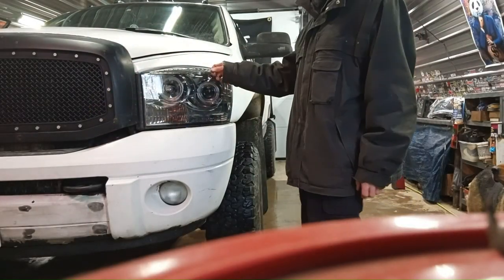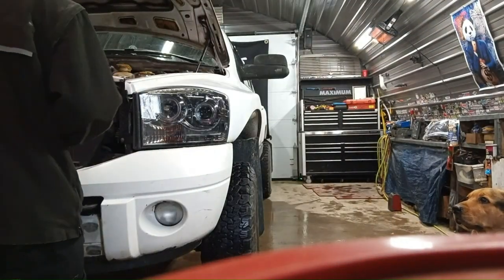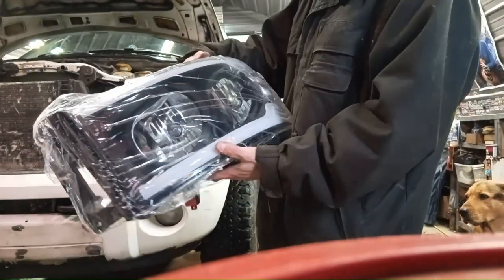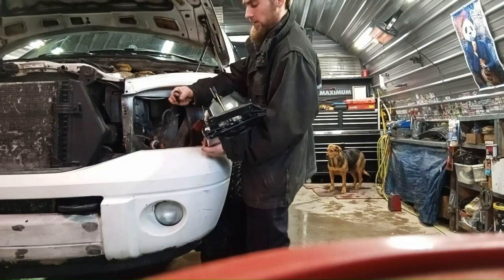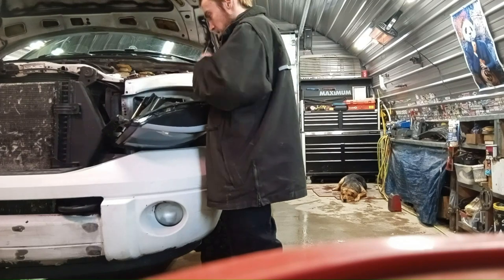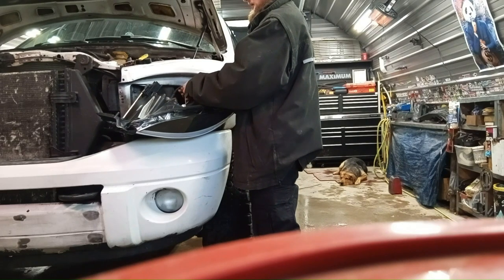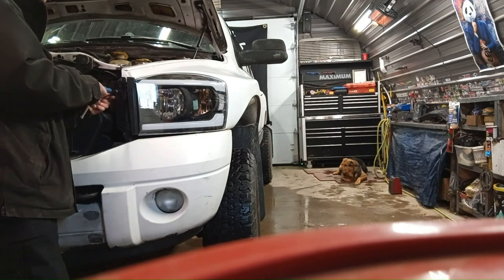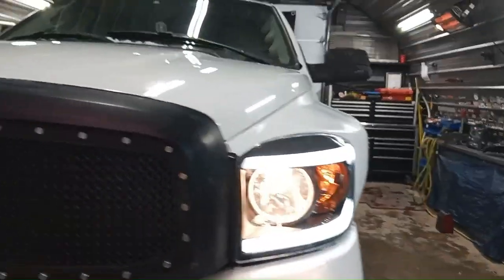2008 Dodge Ram Headlight Replacement (How To)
In this video Minnie and I show how to replace the headlights on a 2008 Ram, of course I cant work on the Cummins and not do a burnout or two...

00:00 Burnout :]
00:07 Intro
00:35 Headlight Removal
3:46 Unboxing
4:30 Bulb Swapping
9:35 Headlights On
12:00 Driving Out
12:55 Outro
13:20 Black Smoke